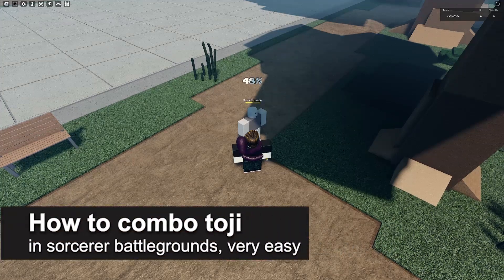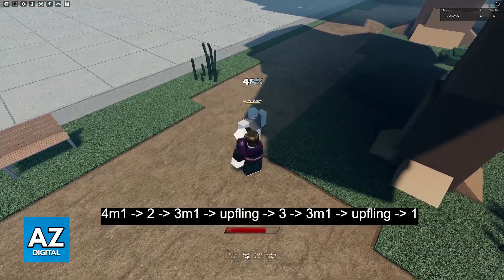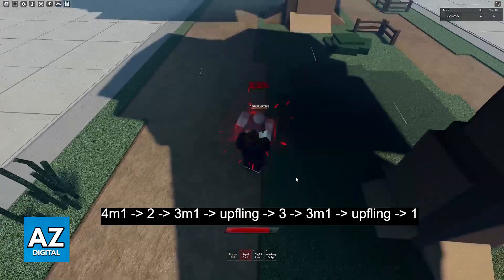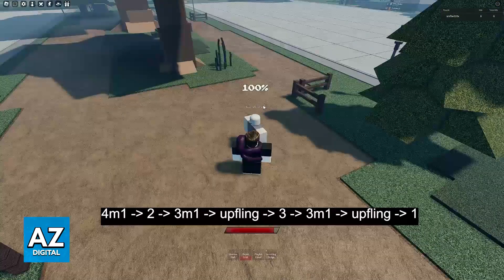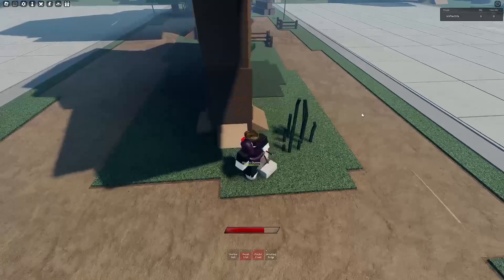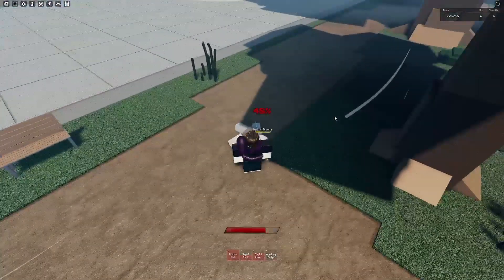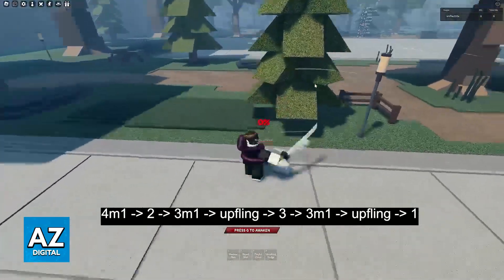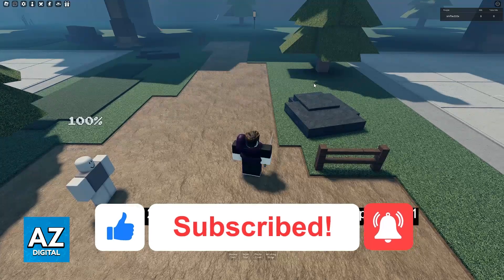How To Combo Toji in Sorcerer Battlegrounds (2025)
In this video I will clear your doubts about how to combo toji in sorcerer battlegrounds, and whether or not it is possible to do this.